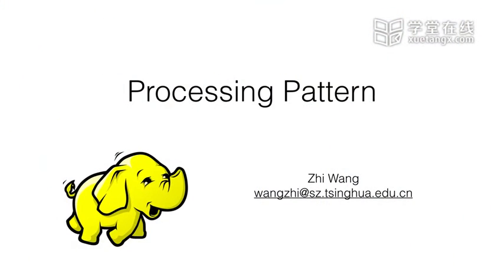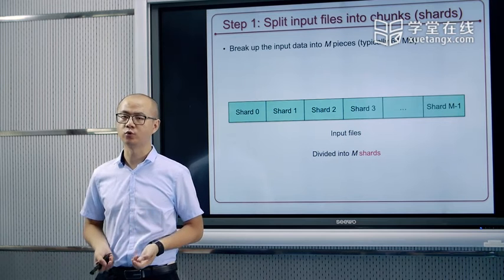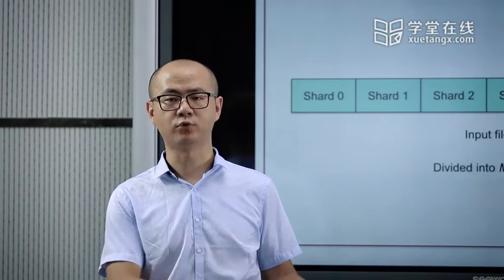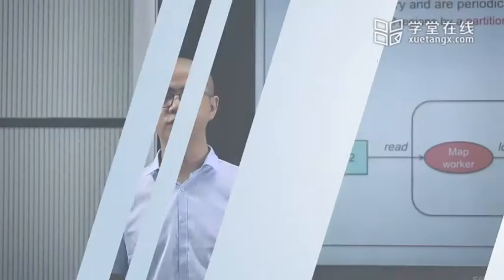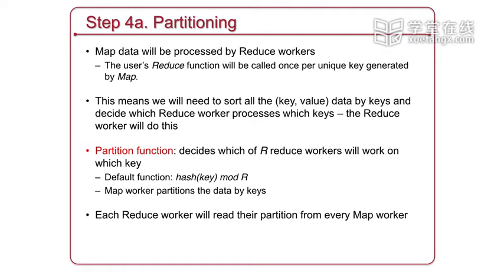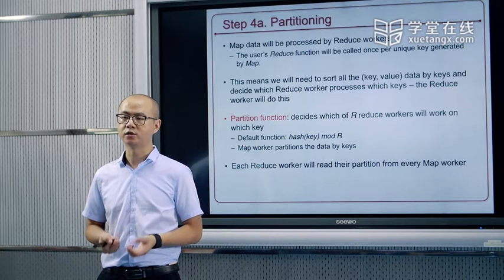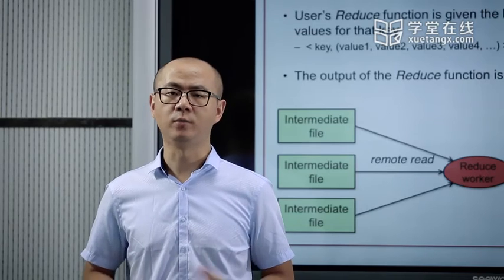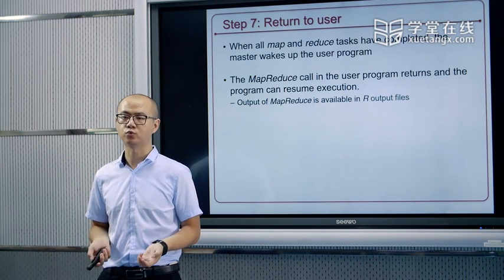Advanced big data system MapReduce 4-3 Processing pattern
In recent years, the penetration of artificial intelligence technology into different areas of the industry has increased rapidly. Therefore, the big data system is the foundation for realizing today's data-driven AI, and therefore it becomes vital. This course is dedicated to guiding students to learn the basic concepts of big data systems, covering how to effectively store, process and analyze data. We start from the general principles of distributed system design; then we provide a framework on how to expand storage, computing and network functions in big data systems; finally, in order to make these design principles easy to follow, our case studies use real industrial systems To demonstrate how the basic design principles are applied to actual systems and how to analyze their performance and limitations.